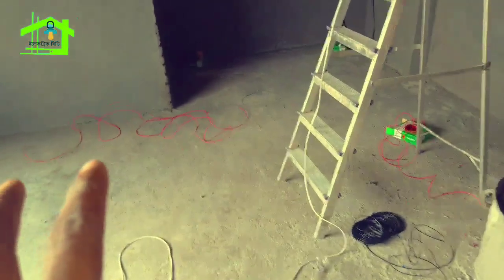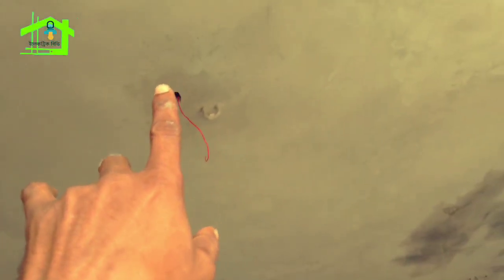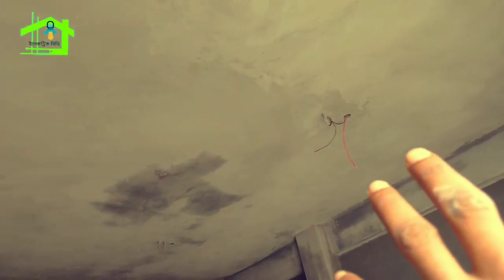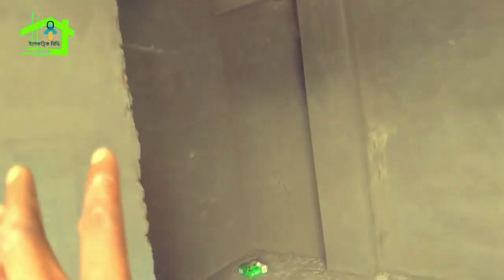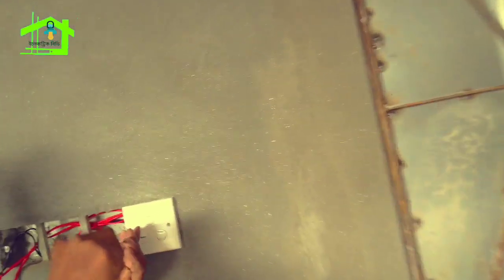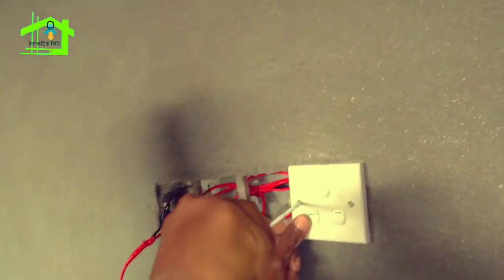electric house wiring education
Electric Switch Warning  how to make a gang switch connection in the building
ইলেকট্রিক সুইচ ওয়ারিং এর ভিডিও, দেখুন কিভাবে বিল্ডিংয়ে গ্যাং সুইচ কানেকশন করবেন

আমার সাথে যোগাযোগ করতে
অবশ্যই রাত আটটা থেকে রাত 10 টার ভিতরে কল করবেন
দিনে কখনো ফোন করবেন না প্লিজ